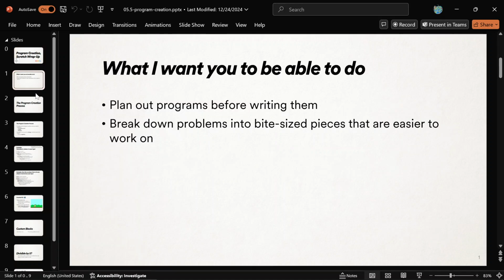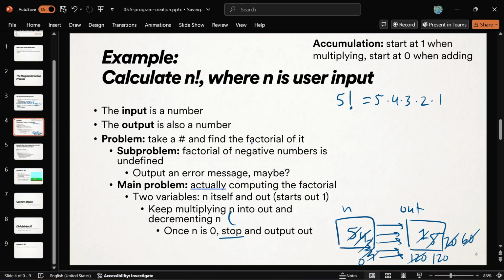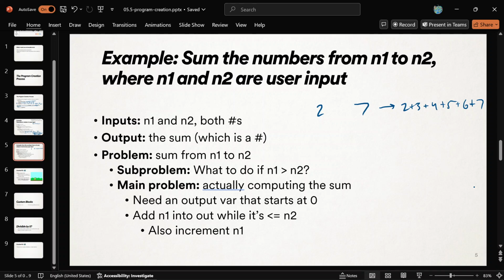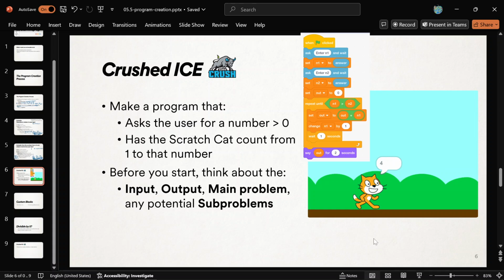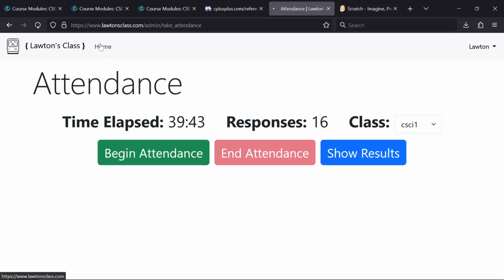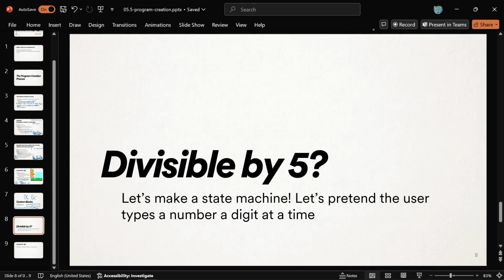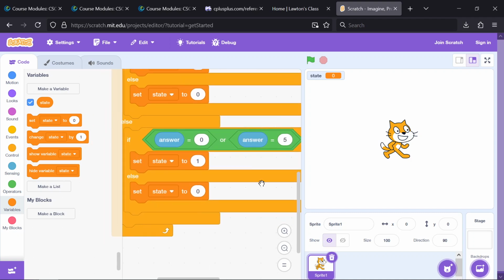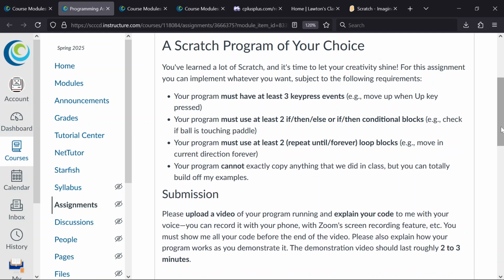(S25) CSCI 1 Lecture 11